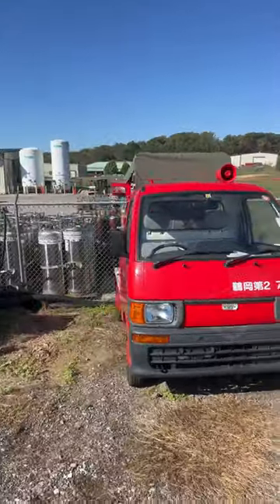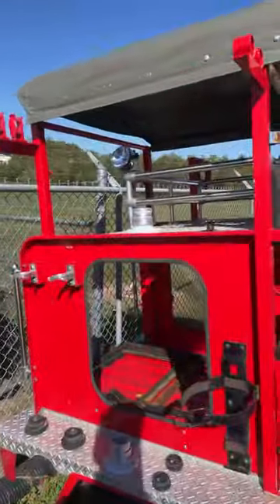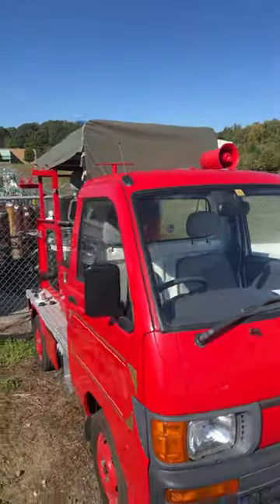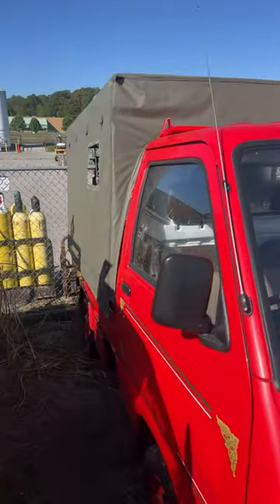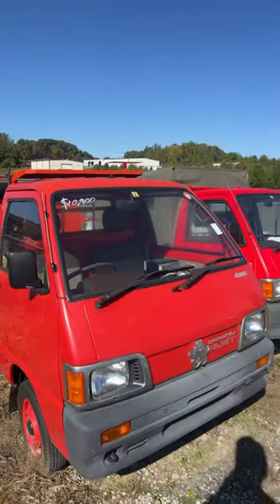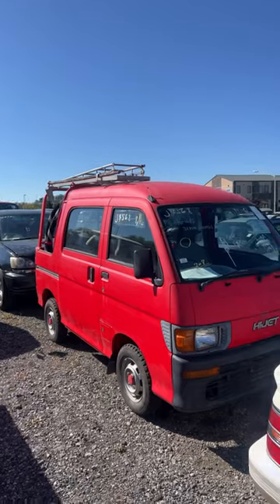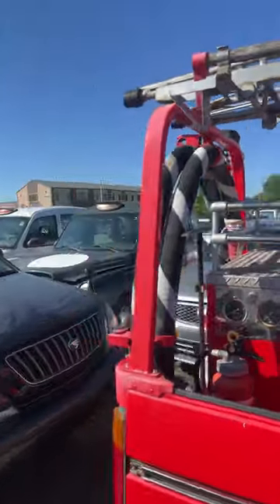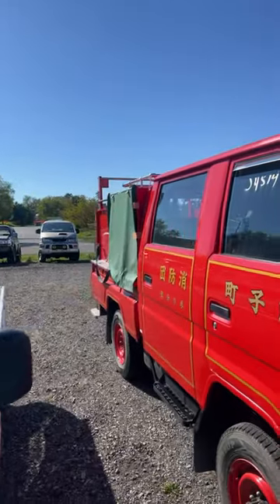Checkout these mini firetrucks